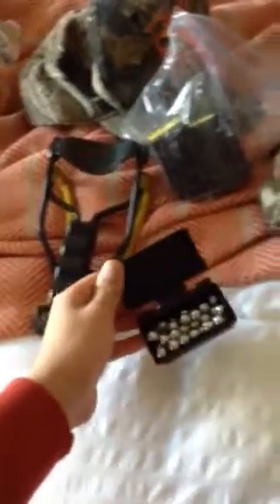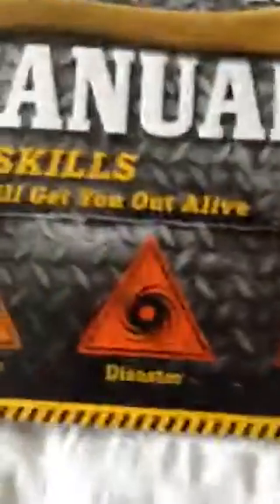Ultra survival kit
Sorry if cut short video was to long how are those derp videos so long?